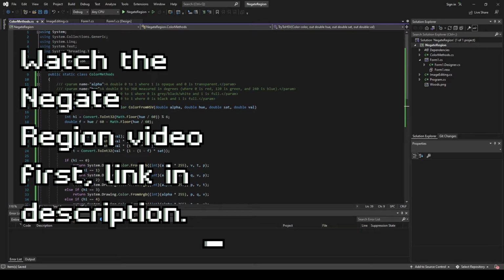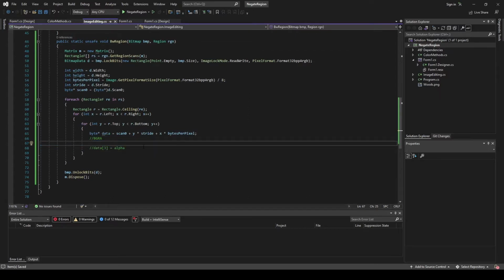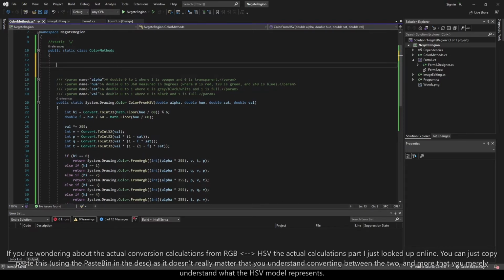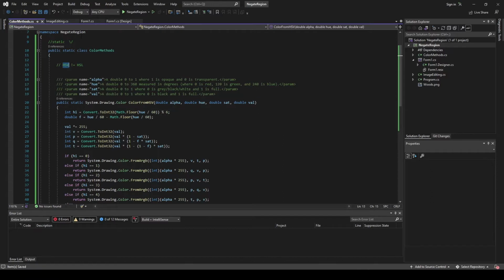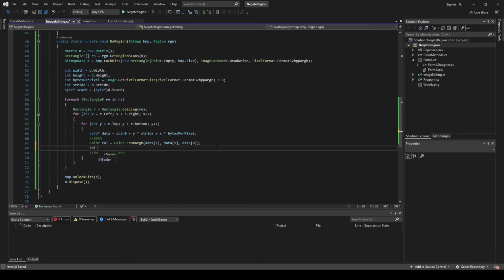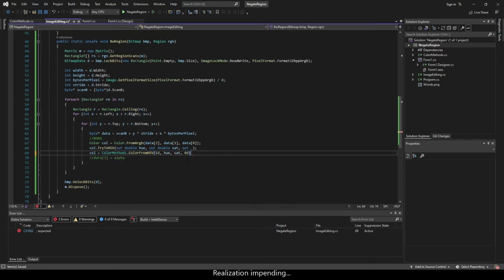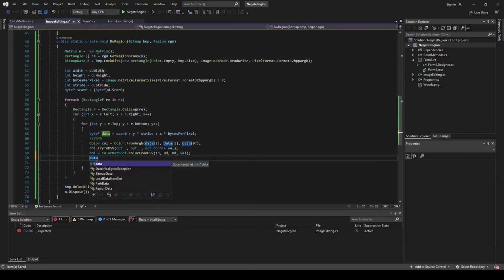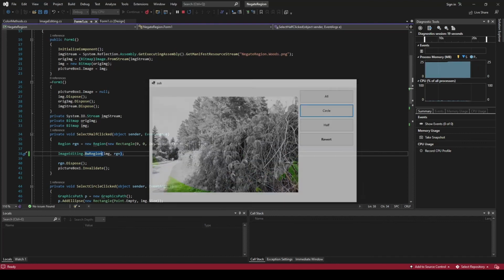Make a GDI+ Region Black & White in C# (GDI+/WinForms/System.Drawing) [PART 2 OF NEGATE REGION]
PasteBin (Also has negate image)
Color Picker and HSV Model
Note that HSV and HSB are the same but HSL is not!
Search up "color picker" and the one that comes up on Google is a good demonstrator. Note that a lot of color pickers don't seem to understand that saturation is different depending on whether you're talking HSV or HSL, so keep that in mind. The Google one does well with this though.

Get the black and white 0/no saturation of a region in C# .NET GDI+ and WinForms/Windows Forms in the System.Drawing class and a bitmap image without graphics class using color and pointer/lock bits techniques for Bitmap Data and convert from RGB to HSV (HSB) and back.